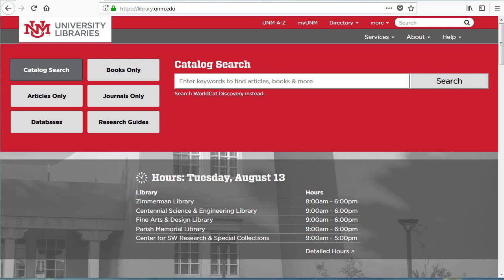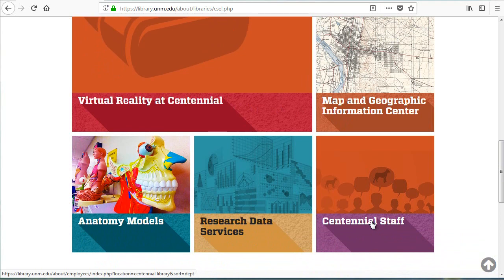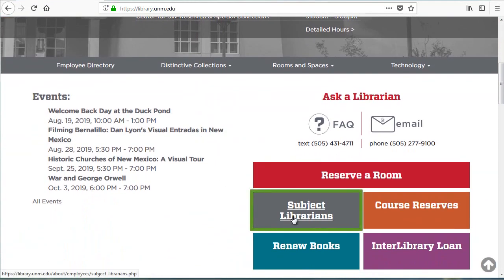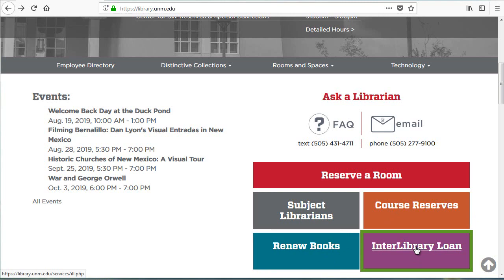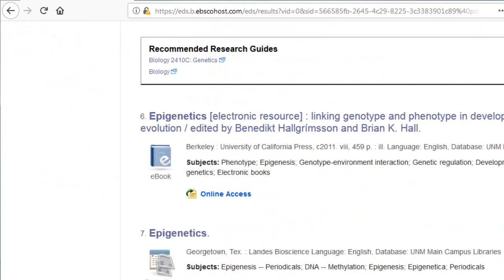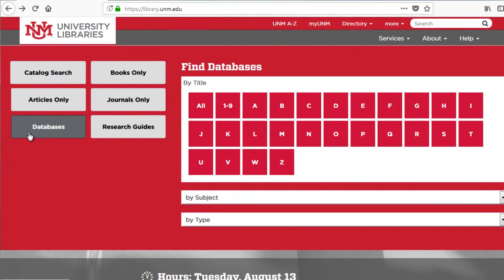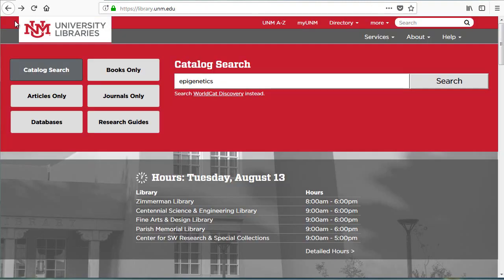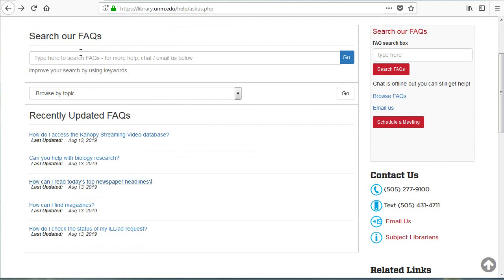UNM Libraries Website Overview: Biology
This video provides a brief overview of the UNM Libraries website, with a focus on resources for students in the biological sciences.